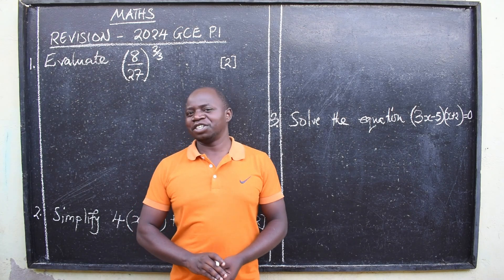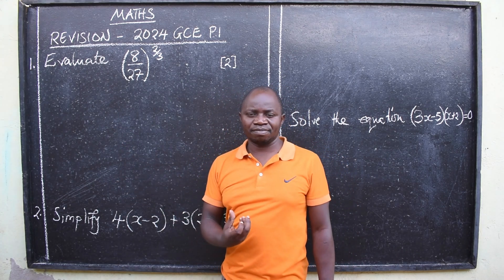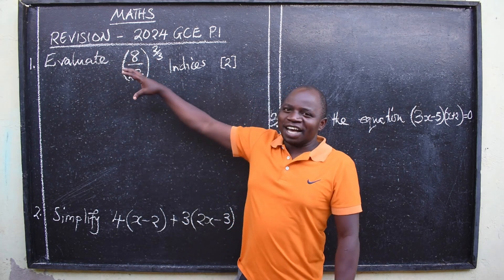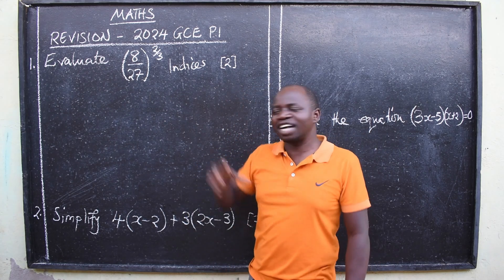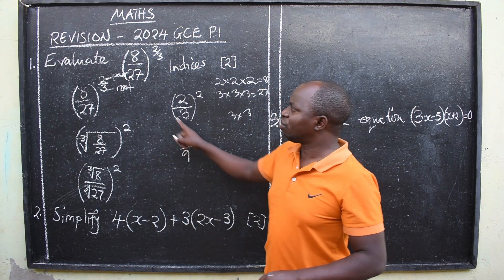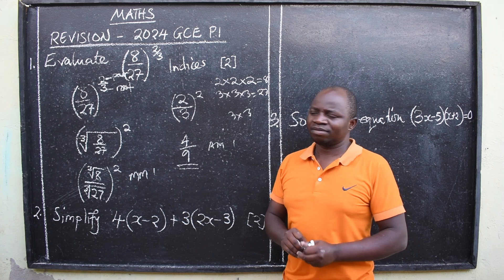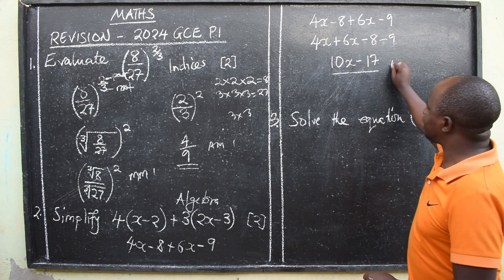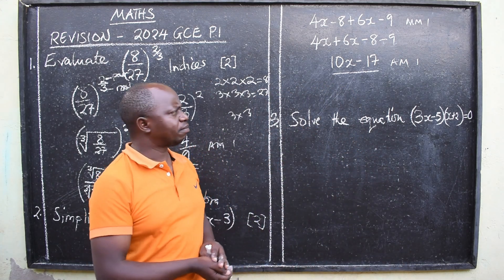MATHS 2024 GCE P1 REVISION 1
Revisions | 2024 GCE maths